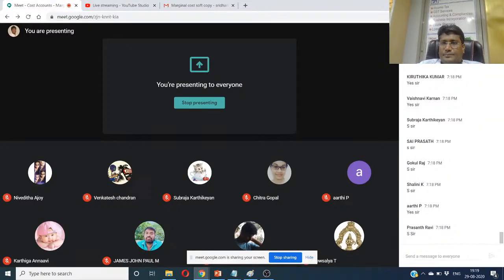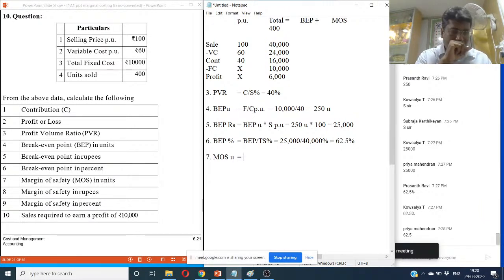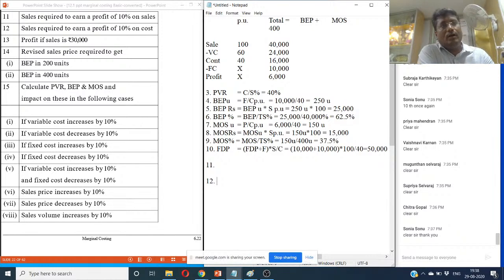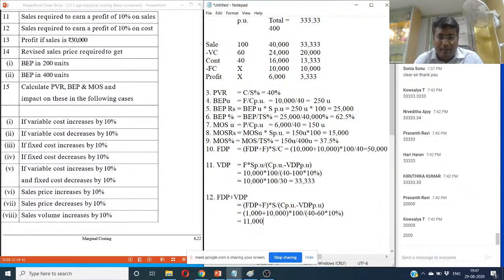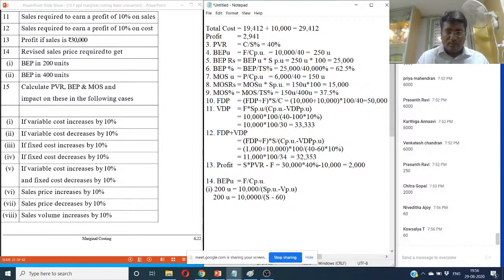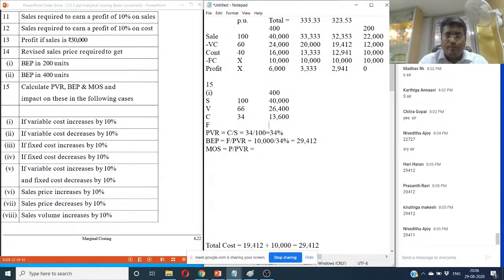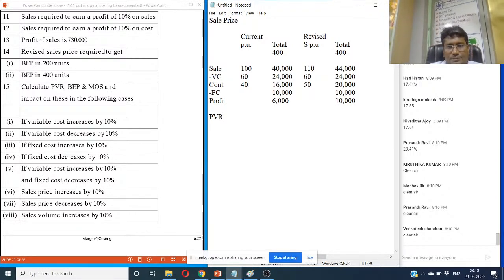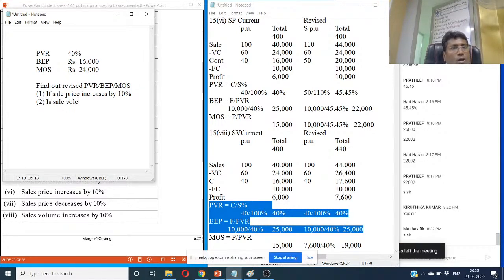Marginal Costing - Introduction III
Marginal Costing for CA - CMA - CS